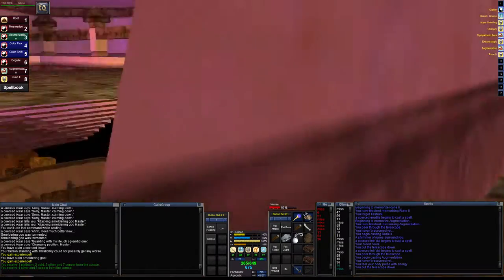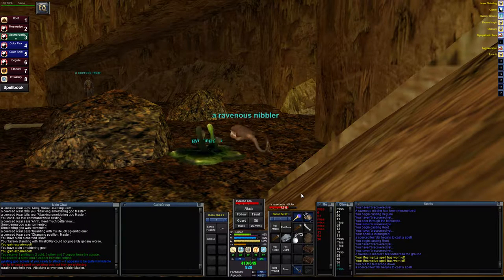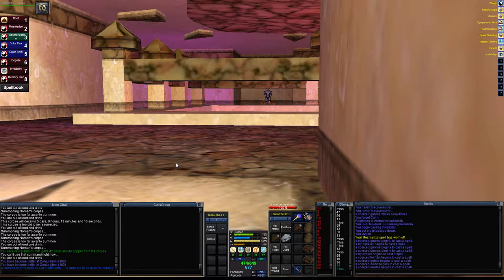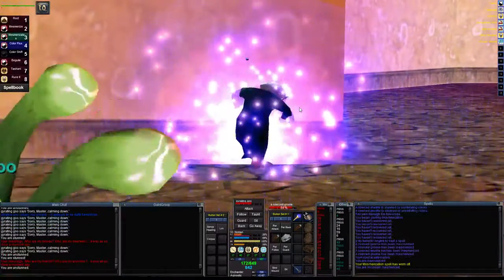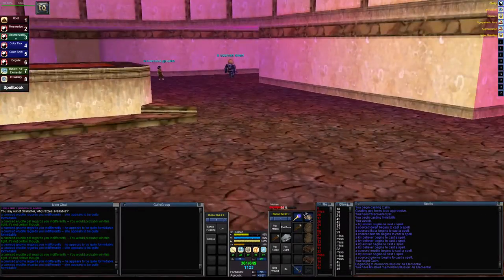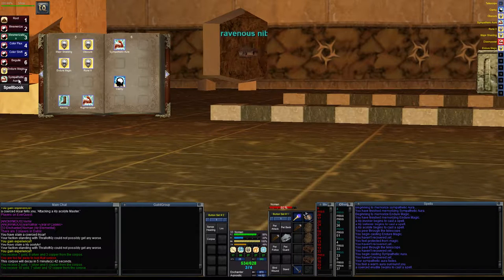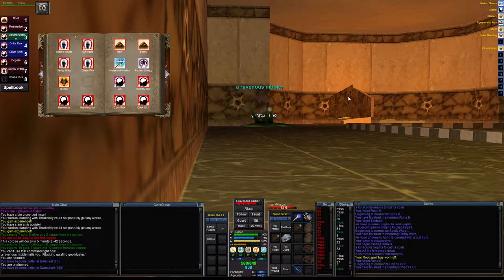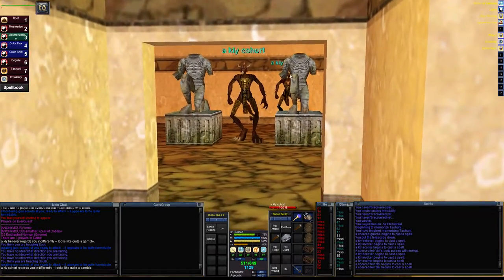P99 solo chanter - Dalnir part 2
classic Everquest - With some buffer into 33, I struggle to get rid of the see-invis goos between me and the drop down to the second floor. Eventually I get to the second floor, get a few fights, find the exit pad but no nameds. Finally I drop to the third floor just to look around, but get hung up on more see-invis goos and decide to gate out rather than risk swift death to even cons.

Sorry if the commentation is in and out... I think I had my mic muted a few times when I thought it was on and vice versa.